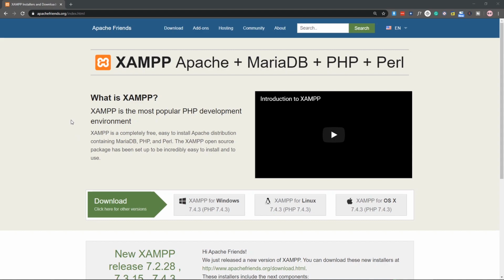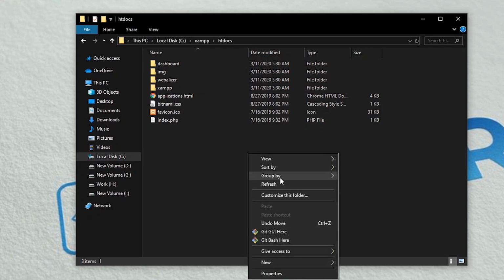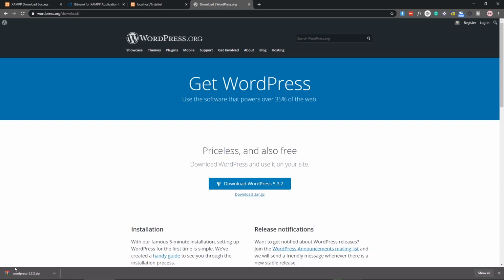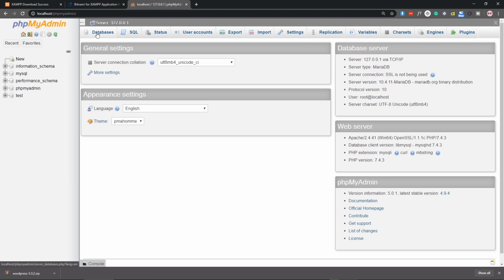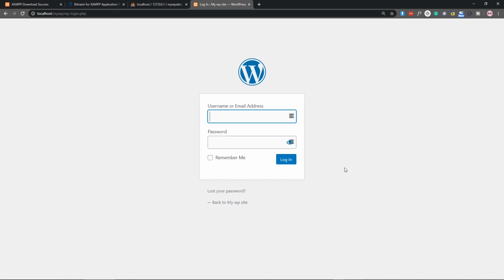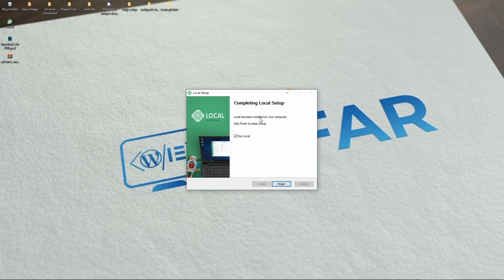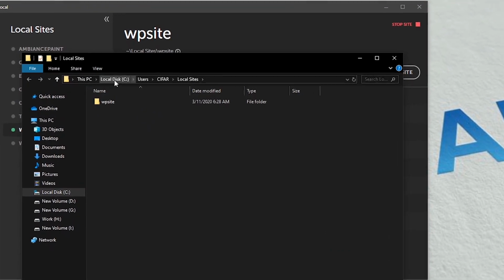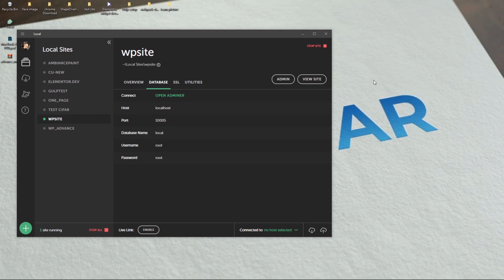How to create a local server and Install WordPress locally | XAMPP & Local By flywheel | Web Cifar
Today we are going to see how we can create local server in our computer and test our website and also we will see how we can install WordPress in our local server. In this video i will show you 2 different way to do it. First way is XAMPP and 2nd one is Local By Flywheel. At the end we will discuss which one you should use for your local server.